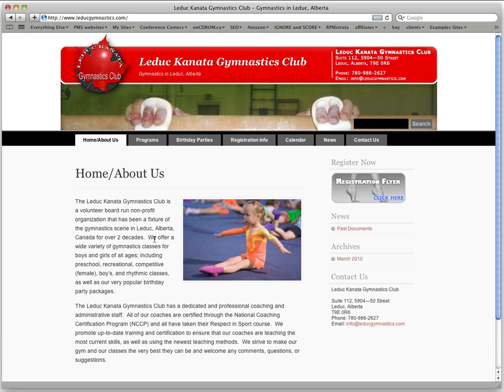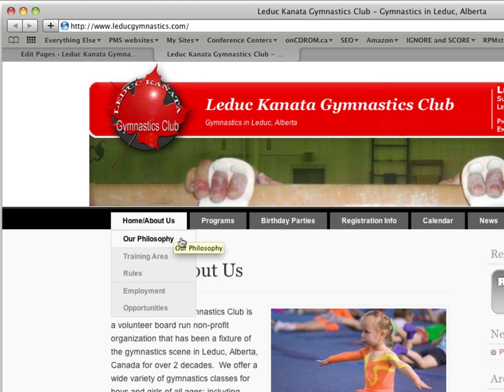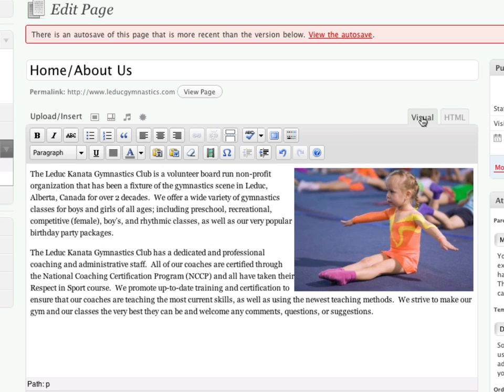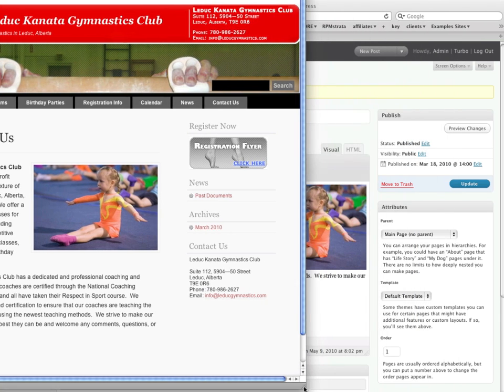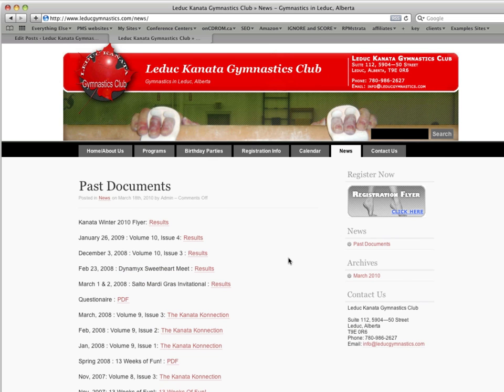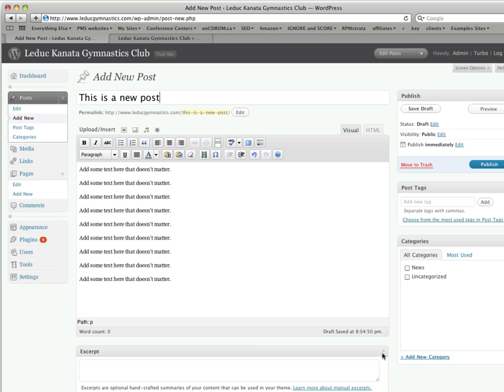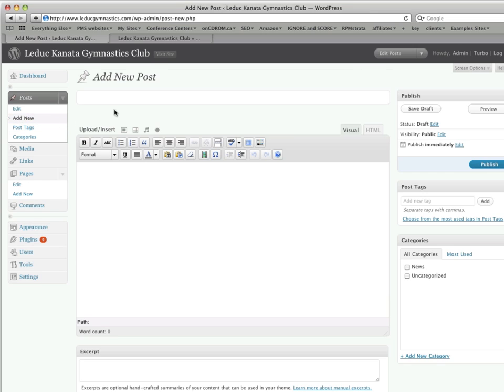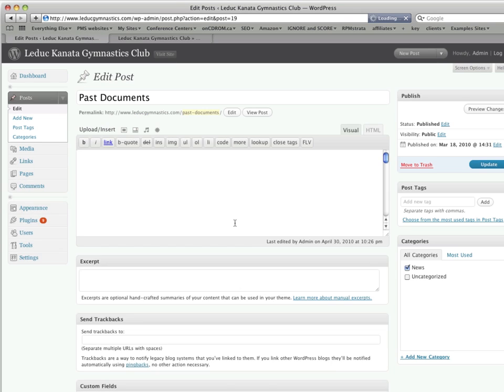How To Edit Your Posts and Pages